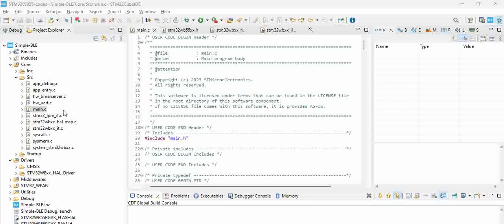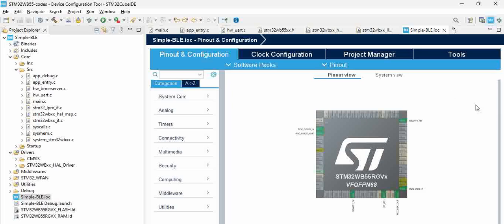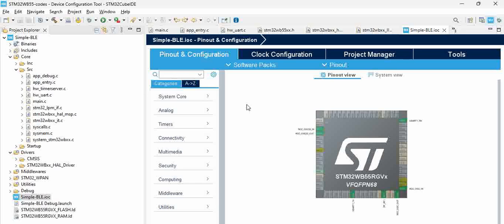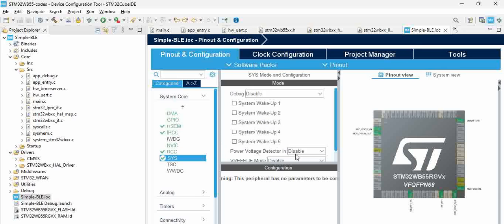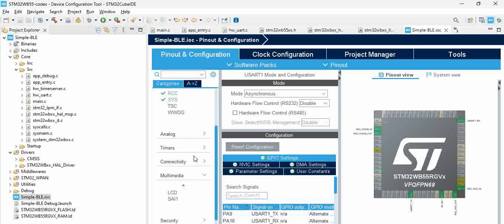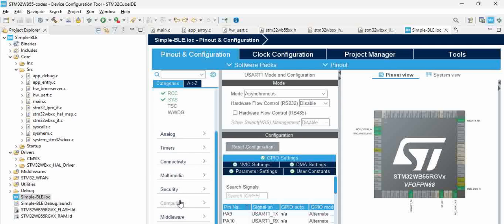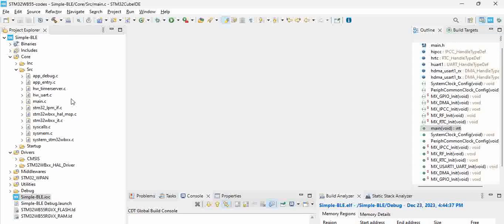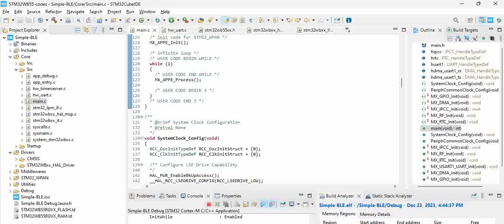Simple BLE application for STM32WB55 | STM32WB55 BLE Example | STM32WB55 Workshop - Part 7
Generating BLE App using CubeMX